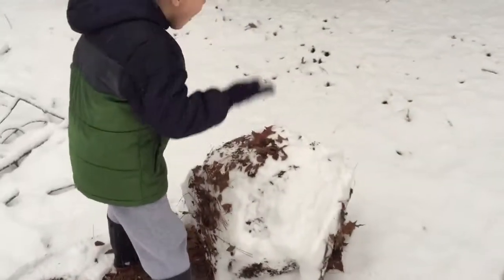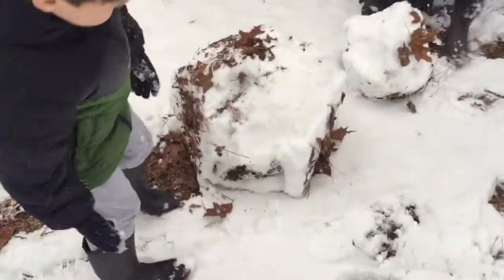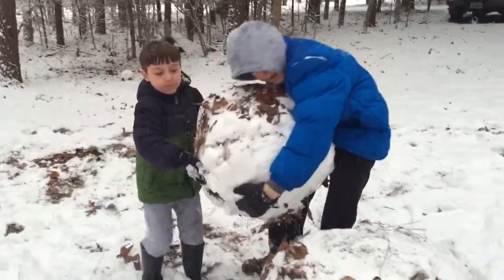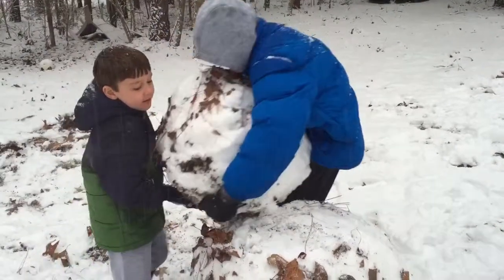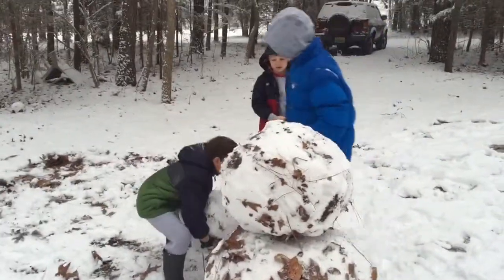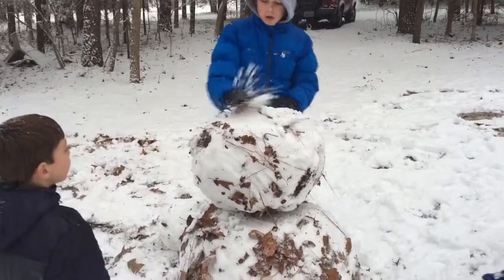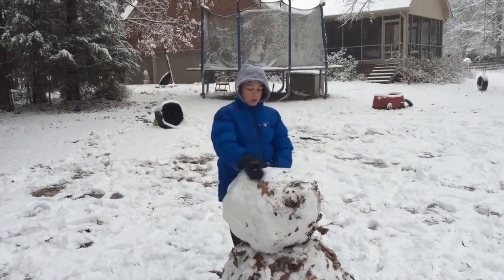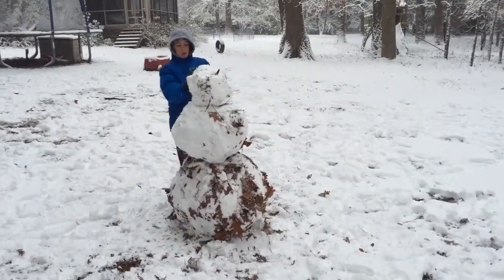Snow storm of 2015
Snowman making.